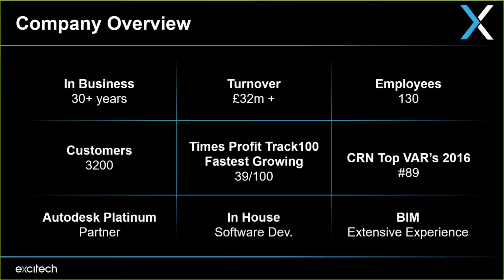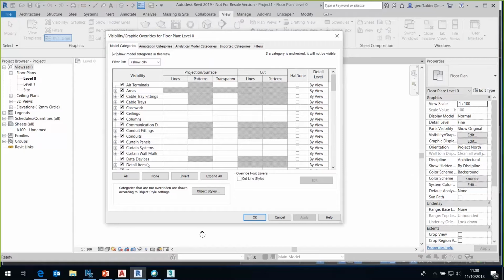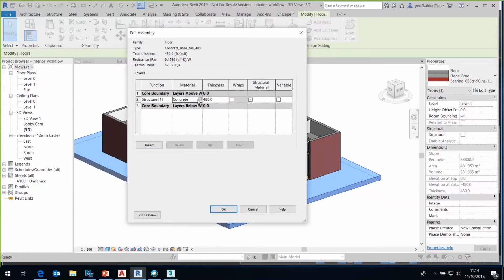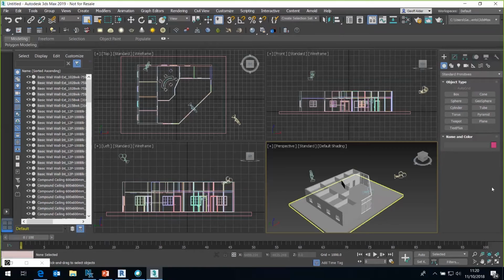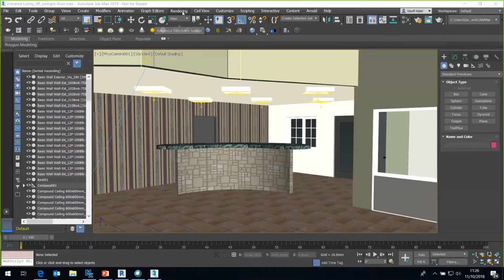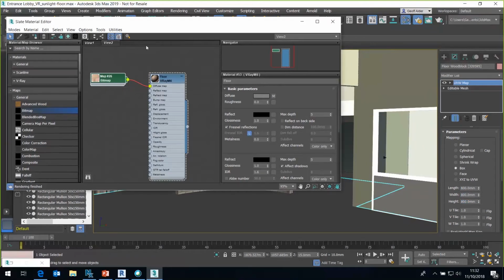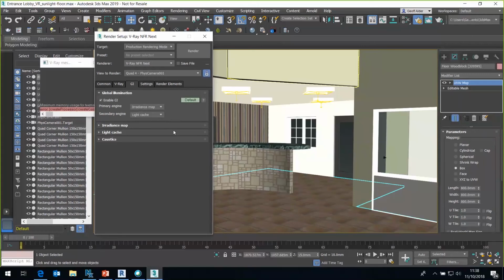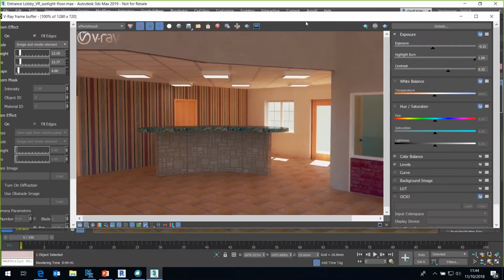AEC Workflows for Interior Designers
During this webinar, ​our Application Specialist, Geoff Alder, will present a few typical workflows for Interior Designers using AEC Collection tools such as:

AutoCAD (with a particular focus on its 3D capabilities)
Revit (for visualisation)
ReCap

Geoff has over 30 years of experience in CAD training.

Watch our previous webinars in the series, "AEC Workflow for Civil Engineers", "AEC Workflow for Architects" and "AEC Workflows for Interior Designers", by accessing the recordings

Learn more about Autodesk's AEC Collection by visiting our or calling us on 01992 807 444.